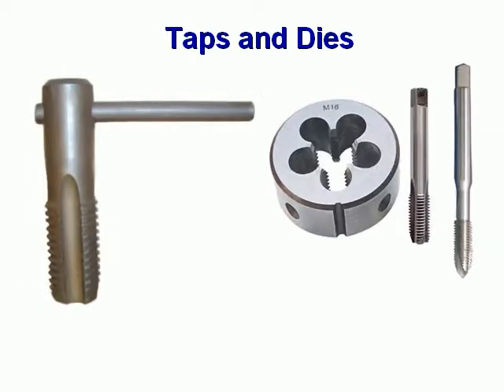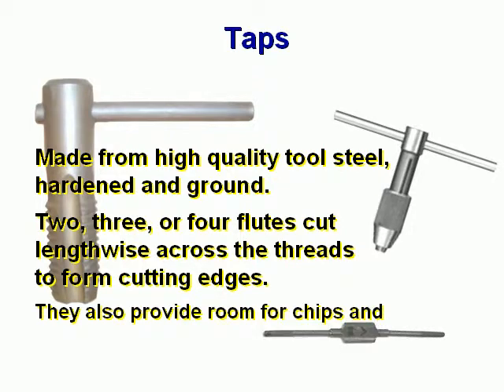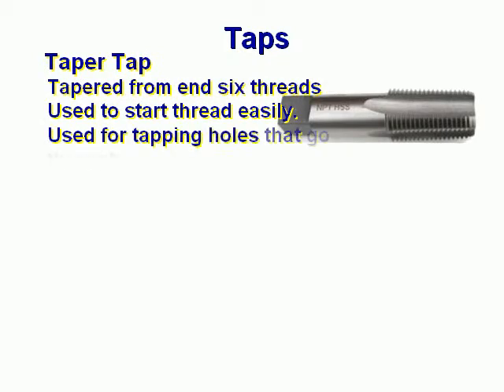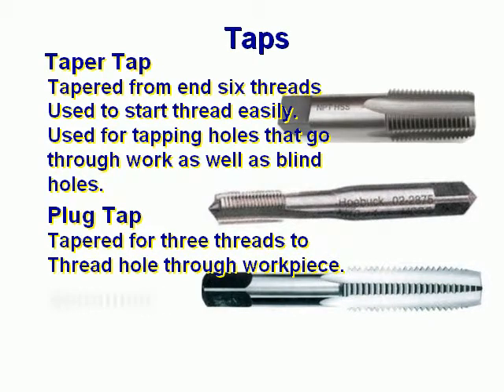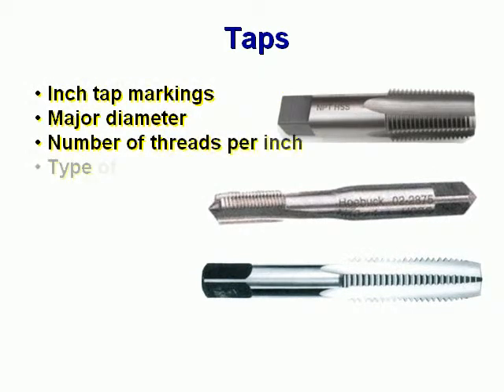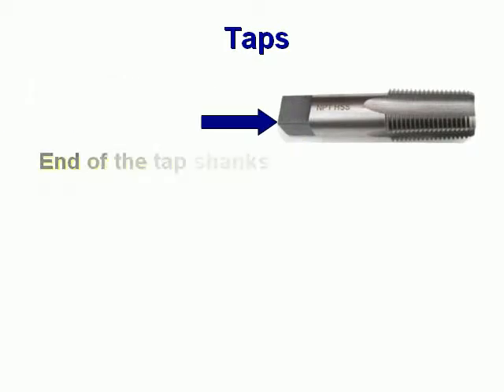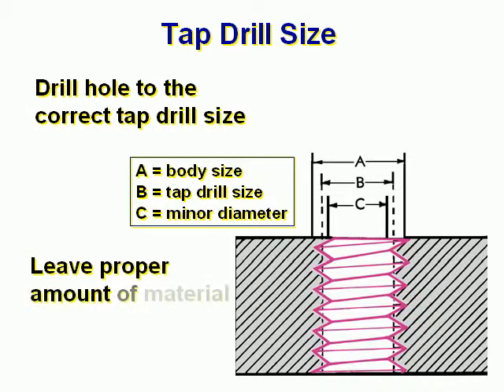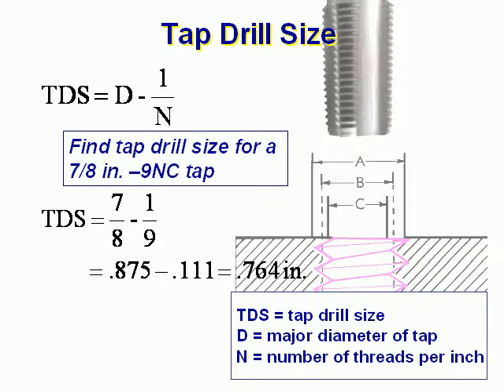SpaceTEC Applied Mechanics - Taps and Dies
SpaceTEC "Applied Mechanics" "readiness course" aerospace technicians CertTEC - Taps and Dies